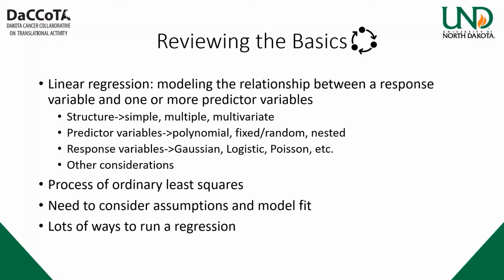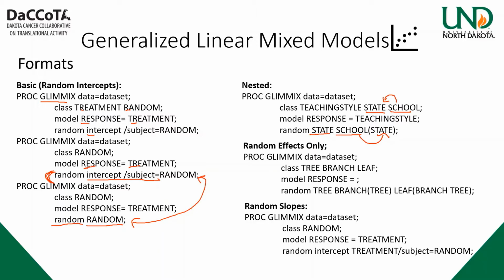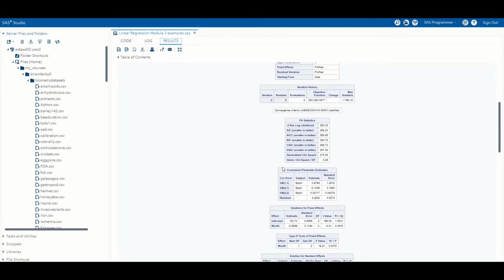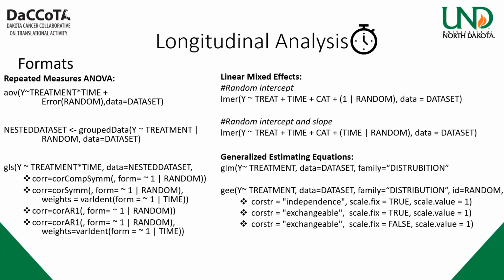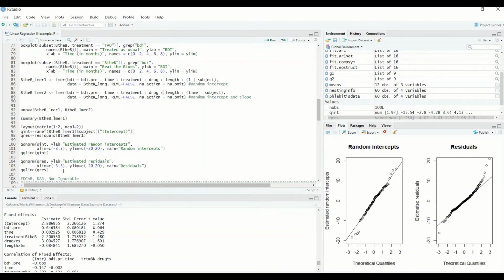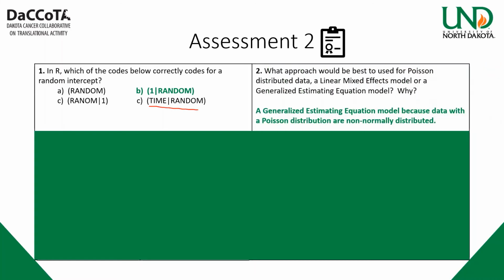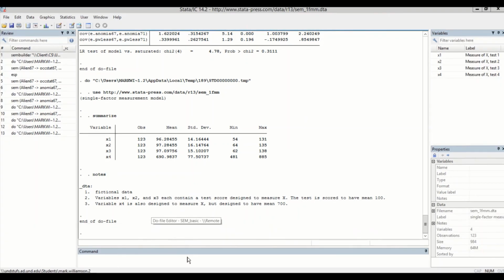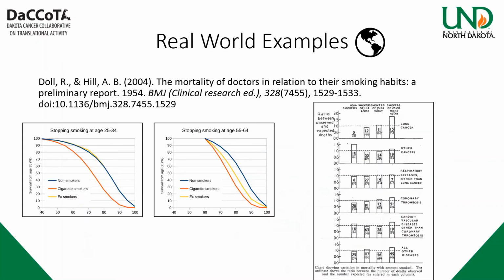Linear Regression Module III: Deep Dive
This is a deeper look at more advanced topics in Linear Regression by the UND BERD Core on behalf of DaCCoTA.